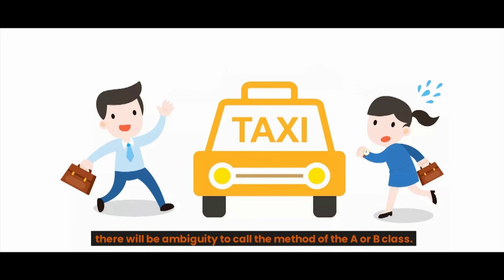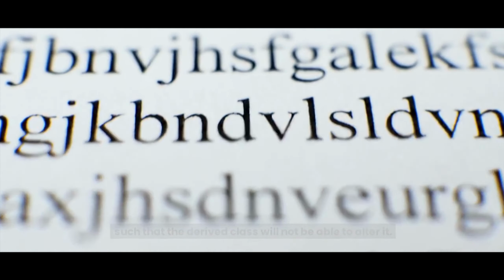Inheritance in Java || Types Of Inheritance.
Welcome to this tutorial on Inheritance in Java. In this tutorial, we'll be exploring object-oriented programming, inheritance, and how to use inheritance in Java. We'll start by introducing object-oriented programming in Java, and then move on to inheritance in Java, including a demonstration of a Java inheritance example. We'll also discuss some of the advantages of inheritance in Java and explain how inheritance works. Finally, we'll look at some Java inheritance example code to help you understand the concepts better.

Inheritance in Java is a powerful concept that enables you to extend existing classes and create new classes based on existing ones. By using inheritance in Java, you can create a hierarchy of classes and use them to create powerful programs. Inheritance in Java allows you to use methods and variables from parent classes while overriding or adding new methods or variables to create a powerful subclass.

In this tutorial, we're going to look at several Java inheritance examples. Navin Reddy will take us through an example that uses inheritance to create a subclass of a Person class. We'll also look at how to create a subclass of a superclass using inheritance in Java. Finally, we'll look at an example of using inheritance to create a subclass of a Person class using the Python programming language.

We hope that this tutorial on inheritance in Java helped you gain a better understanding of how to use inheritance in Java. If you have any questions or comments, please leave them in the comments section below.